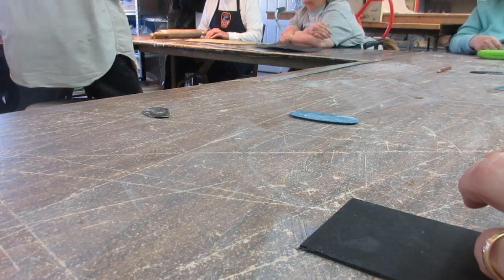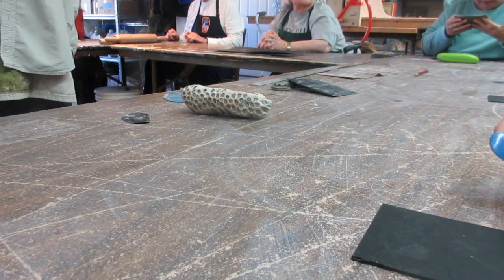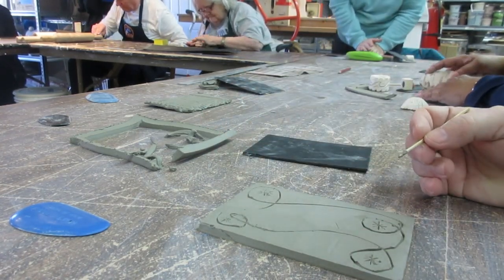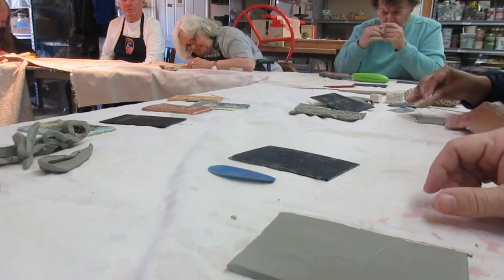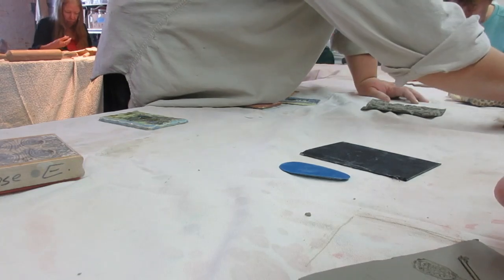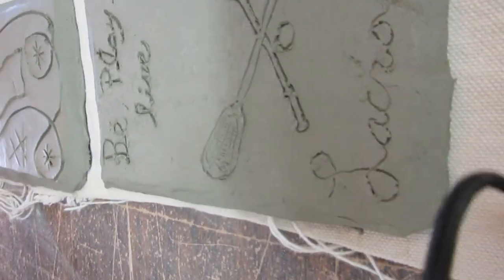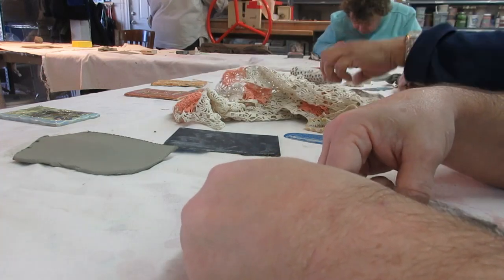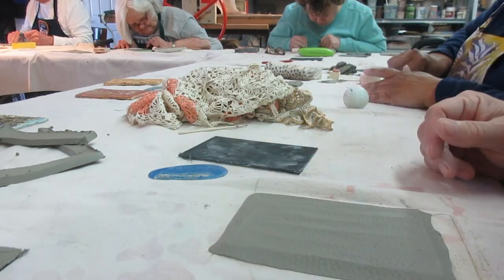CERAMICS VLOG #1 OF 4 LIFE OF NASCARMAN3345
this is a 4 part vlog of a day in the life of nascarman3345 going to ceramics class for the visually impaired and blind hope you enjoy